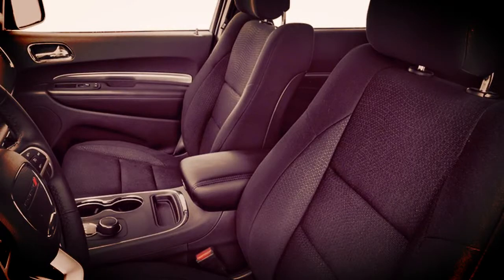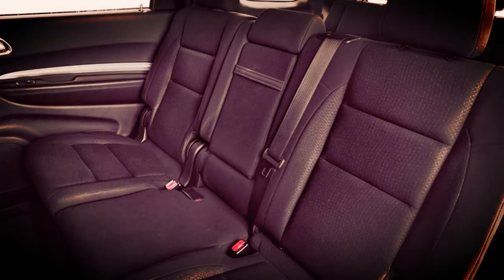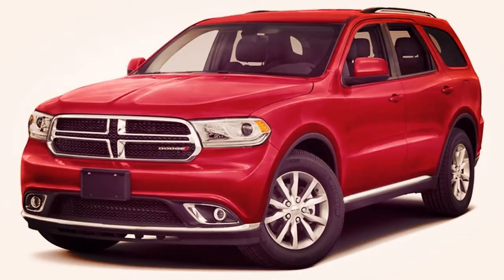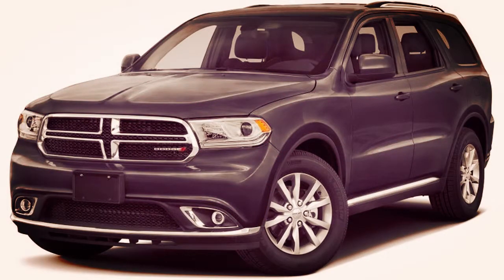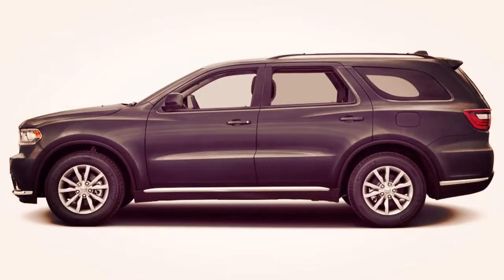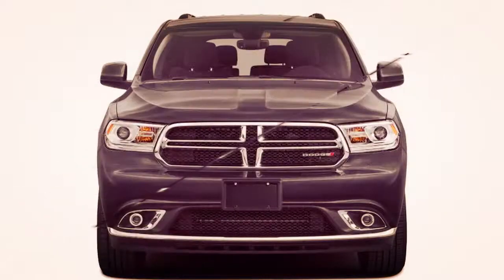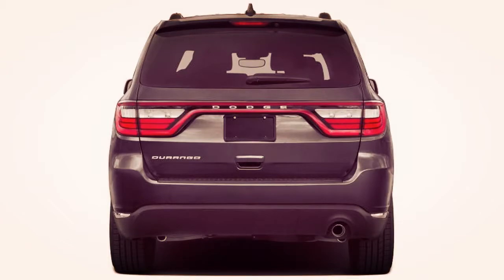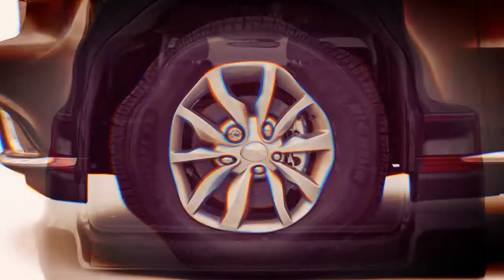2018 Dodge Durango GT Gets SRT-Inspired Looks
2018 Dodge Durango GT Gets SRT-Inspired Looks

Dodge has introduced a new Rallye Appearance Package for the 2018 Durango GT.

Available to order now for a limited time, the GT Rallye Appearance Package costs $1,495 in the U.S. and adds a performance hood with cold air duct and two heat extractors, performance front fascia, and LED fog lights. The package is available in seven colors: Vice White, White Knuckles, Octane Red, Redline Red, DB Black, Granite, and In-Violet.

Powered by a 3.6-liter Pentastar V6 engine with 295 horsepower and 260 pound-feet of torque, the Durango GT sits in the middle of the Durango lineup. The Rallye Appearance Package gives buyers who are happy with the Pentastar V6’s performance an option for a more aggressive appearance, without having to purchase the R/T or SRT models.

NewCarGallery MyChannel